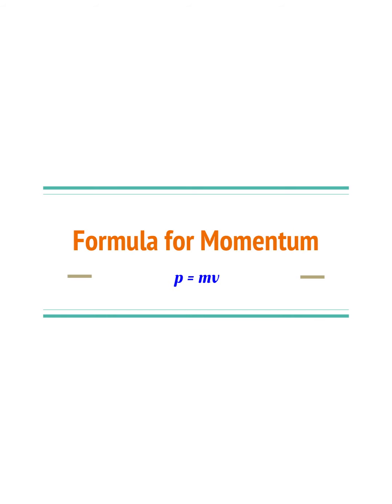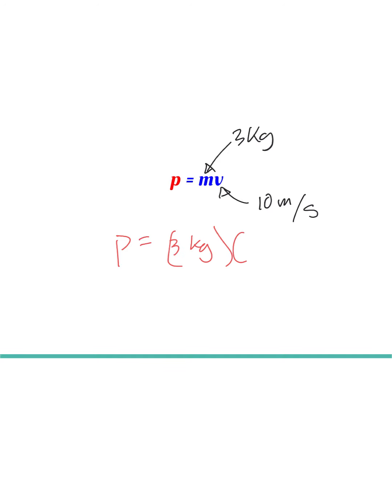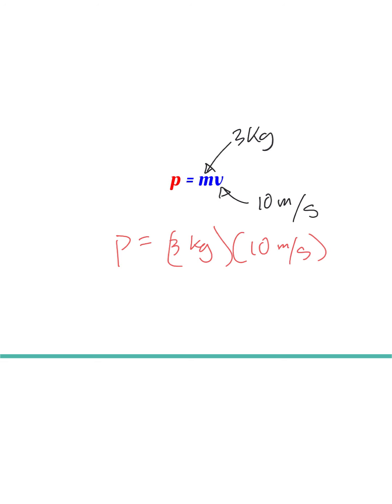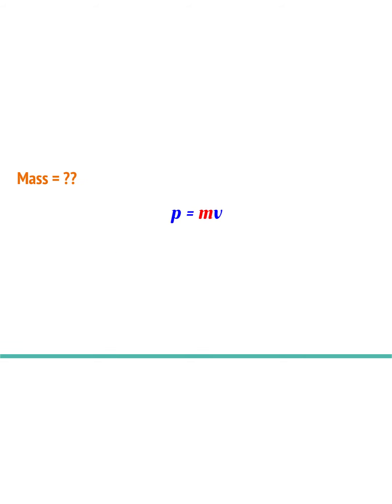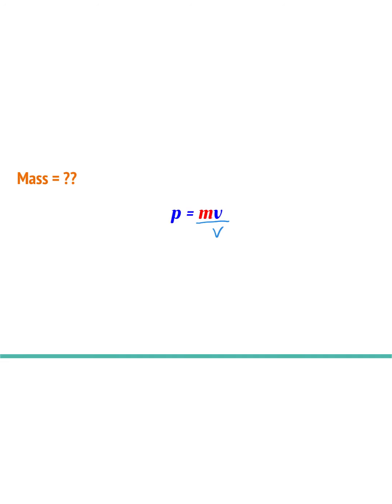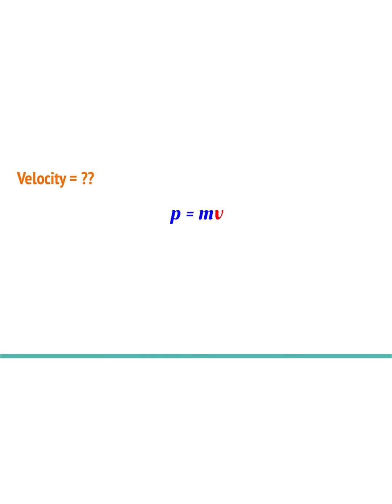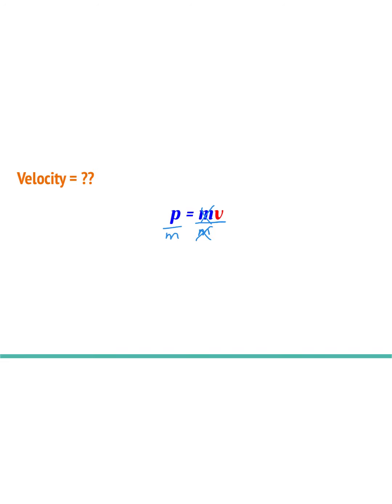Formula for Momentum.mp4